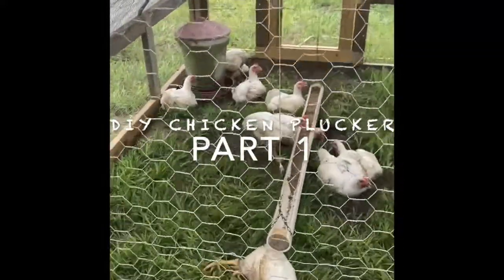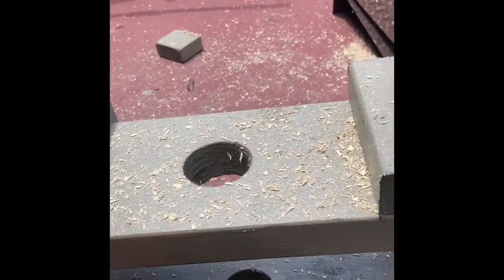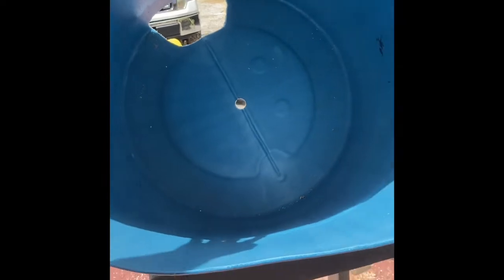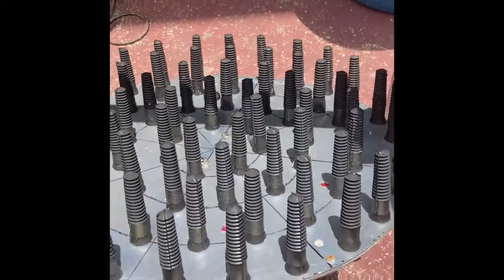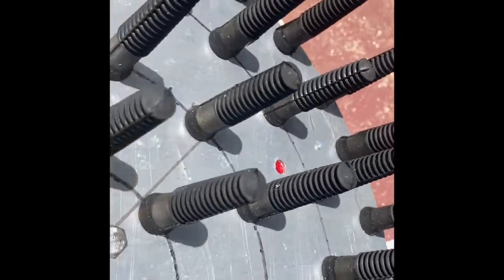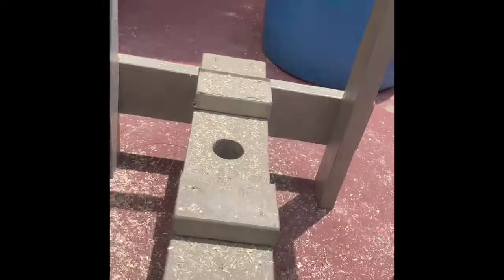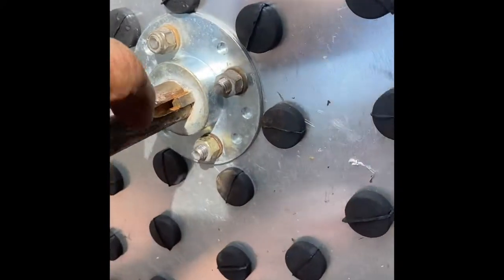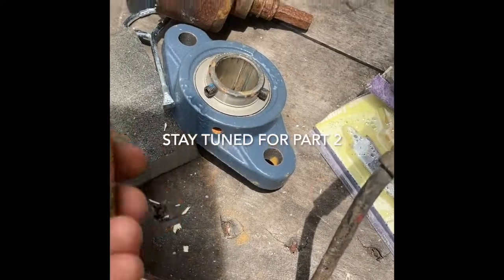Stop Sign Chicken Plucker Part 1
Kindof like a Whizbang Chicken Plucker
poultry processing